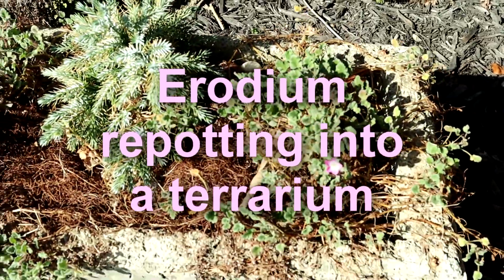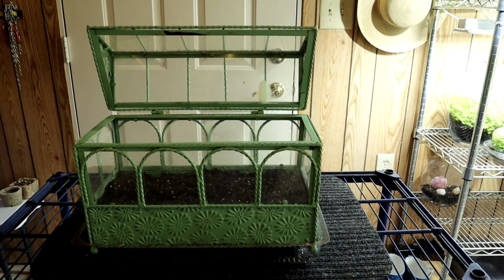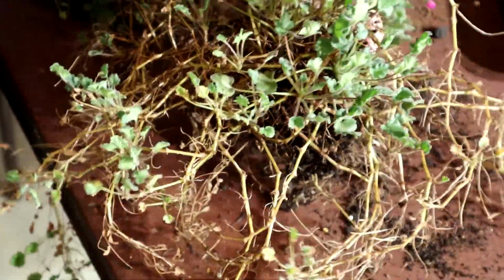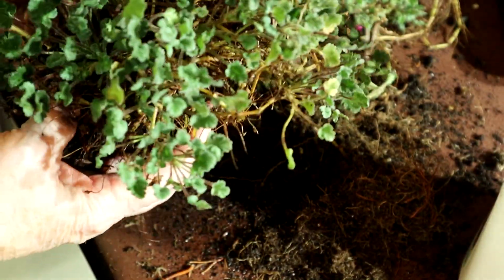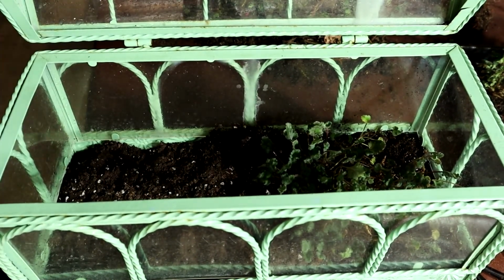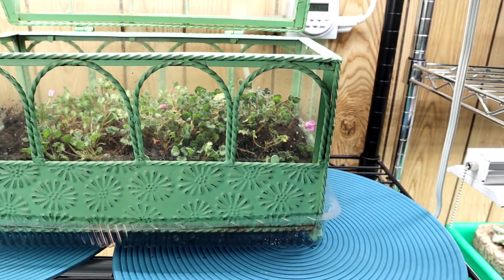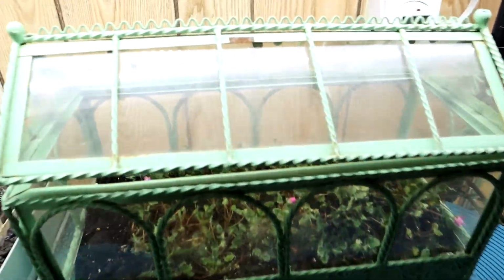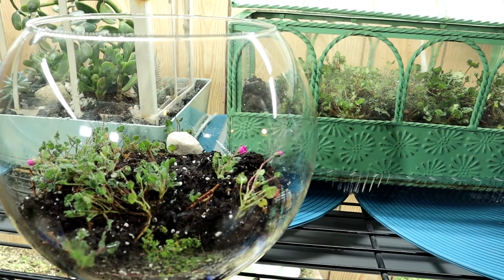Saving The Erodium In A Wardian Case - Great Little Plant for A Terrarium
The nights are getting cold, so I had to dig up the Erodium to save it over winter. I have repotted it as an Erodium Houseplant for the winter. Hopefully it will bloom some for me in winter as it has done previously.

Why can't I stop bringing more and more plants inside?